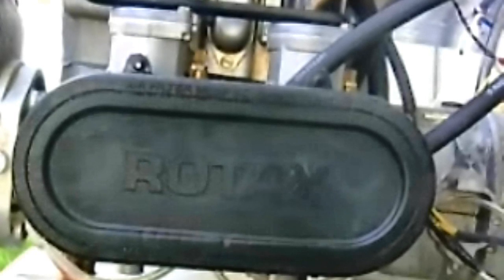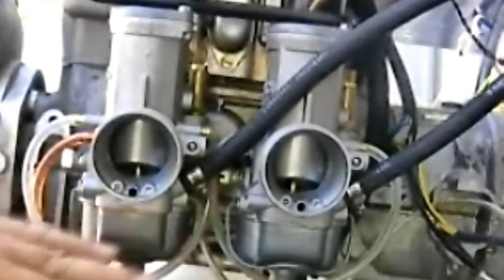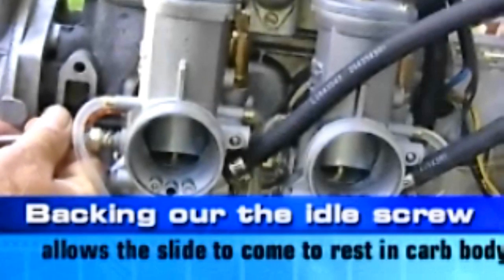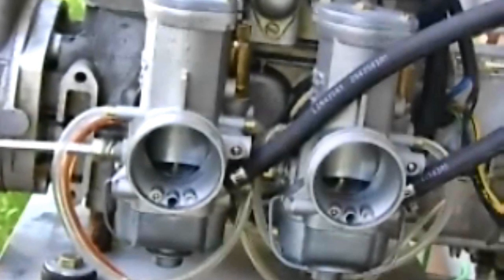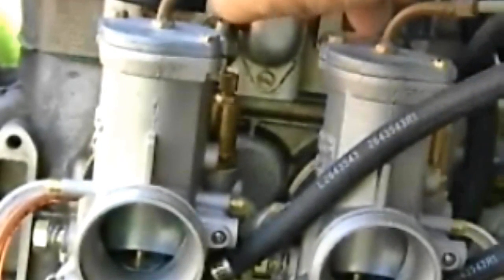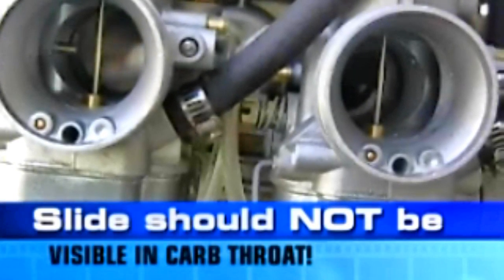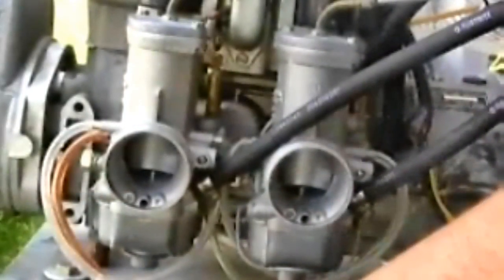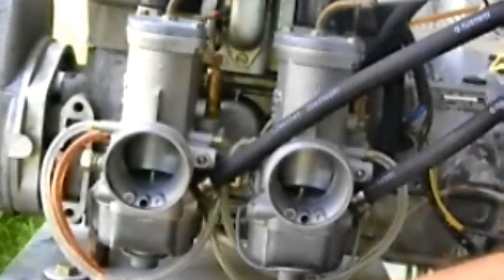Bing 54 Carburetor Synchronization on Rotax two stroke aircraft engines.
– Bing 54 Carburetor Synchronization on Rotax two stroke aircraft engines. A process for setting up dual Bing 54 carbs on a Rotax 503, 532, 582 and 618 Rotax two stroke engine.